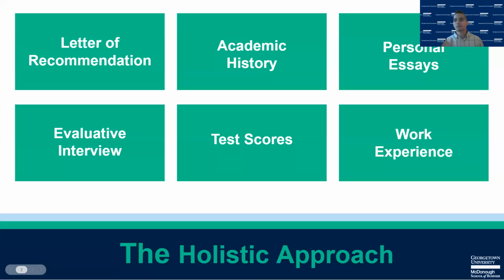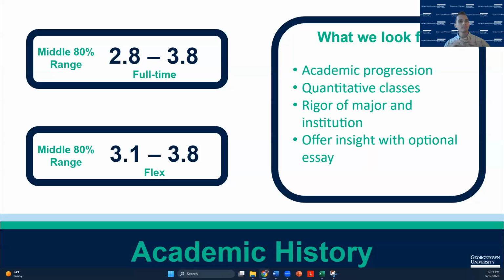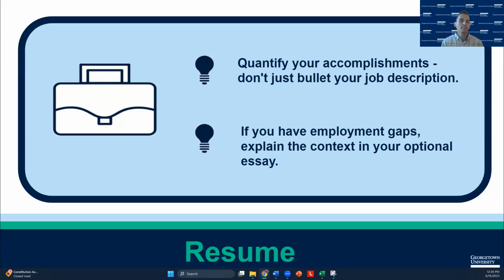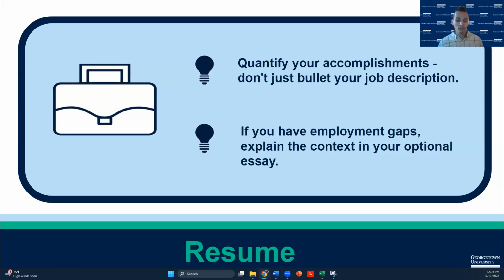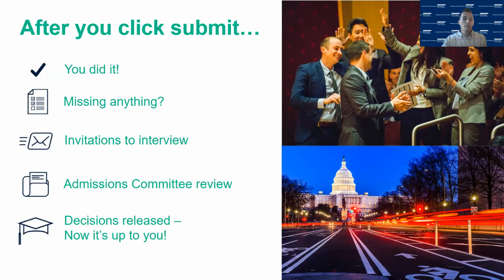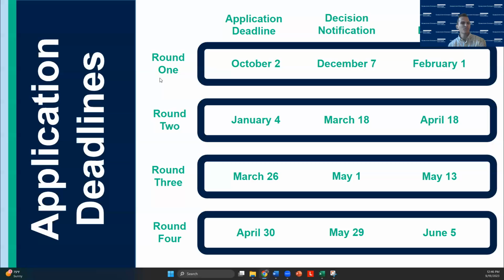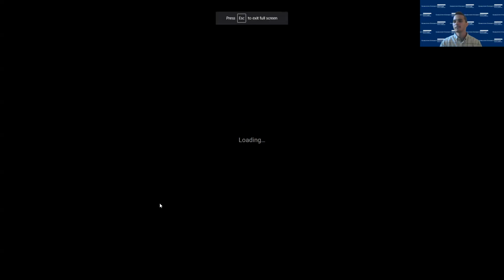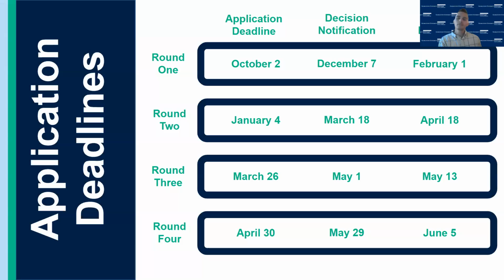Georgetown MBA Admissions: Round 1 Application Workshop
This virtual workshop provides an in-depth look at the Georgetown McDonough MBA application process. Associate Director of MBA Admissions Glen Nuenighoff offers tips on how to best prepare the application components.